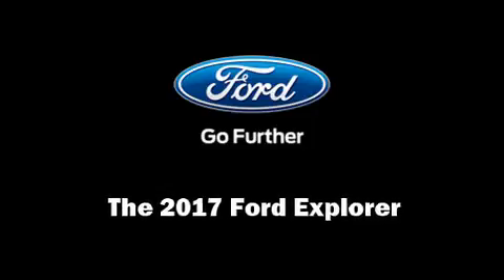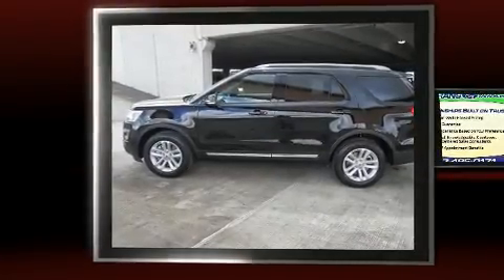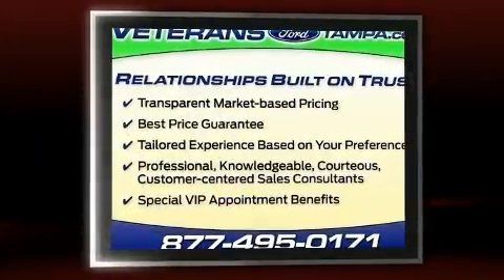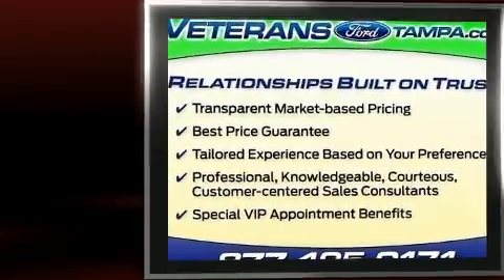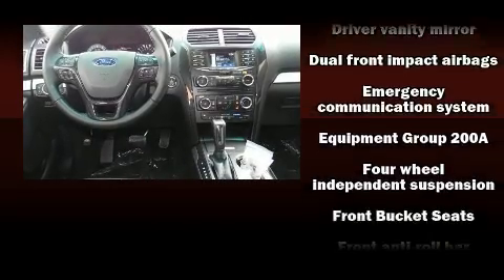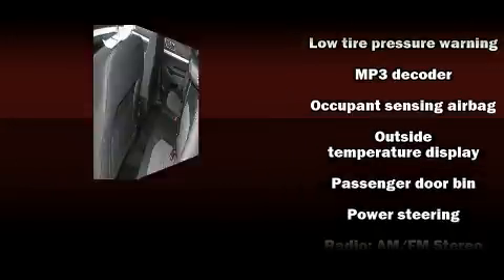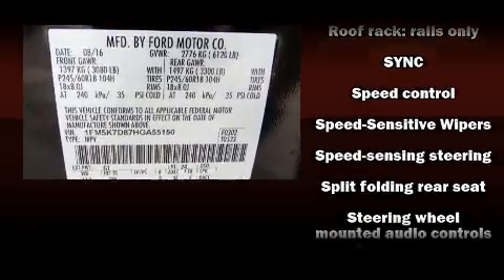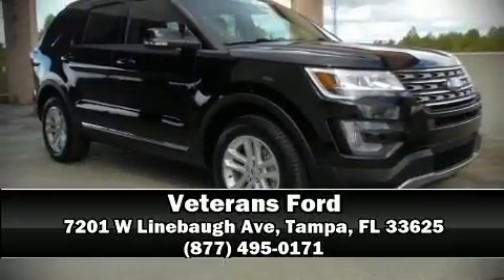2017 Ford Explorer XLT in Tampa, FL 33625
Veterans Ford
7201 W Linebaugh Ave

Discerning drivers will appreciate the 2017 Ford Explorer. Smooth gearshifts are achieved thanks to the 3.5 liter 6 cylinder engine, and for added security, dynamic Stability Control supplements the drivetrain. Ford prioritized comfort and style by including: delay-off headlights, 1-touch window functionality, front bucket seats, front and rear air conditioning, tilt and telescoping steering wheel, rear wipers, and power seats. Third row seats provide an even greater maximum passenger capacity. Ford ensures the safety and security of its passengers with equipment such as: head curtain airbags, front SIDE impact airbags, traction control, brake assist, ignition disabling, an emergency communication system, and 4 wheel disc brakes with ABS. Our team is professional, and we offer a no-pressure environment. We'd be happy to answer any questions that you may have. Stop by our dealership or give us a call for more information.